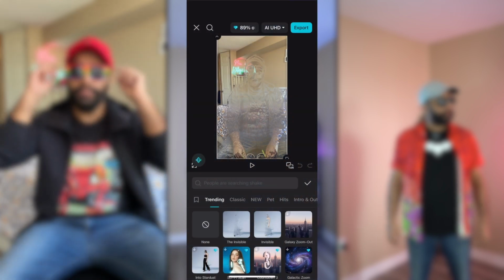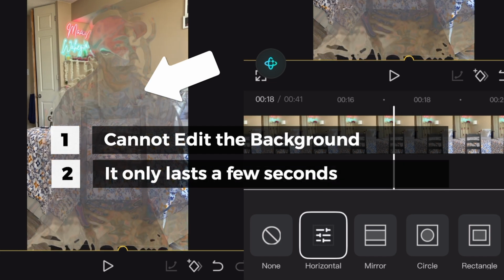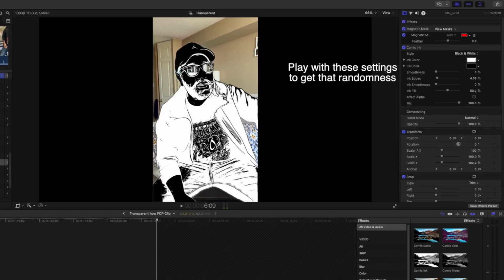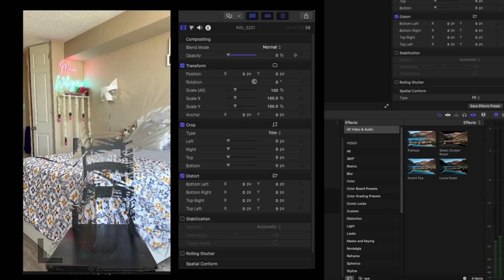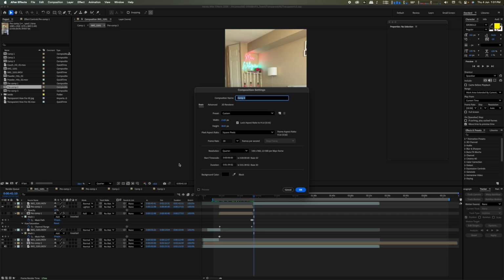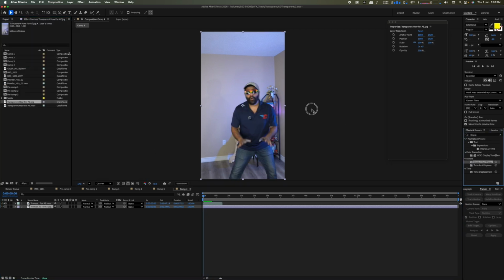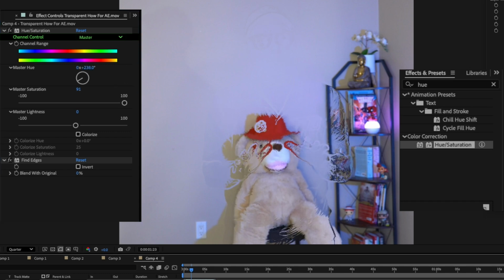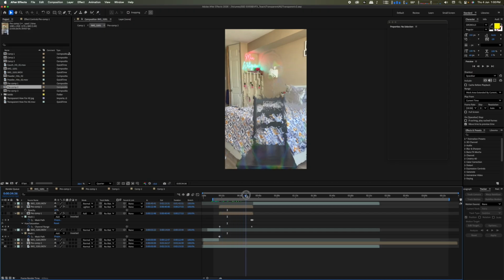Trending Invisible Effect Tutorial in Capcut, FCP and After Effects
Learn how to do this Trending Invisible effect for Instagram reels and Tiktok. On phone and desktop